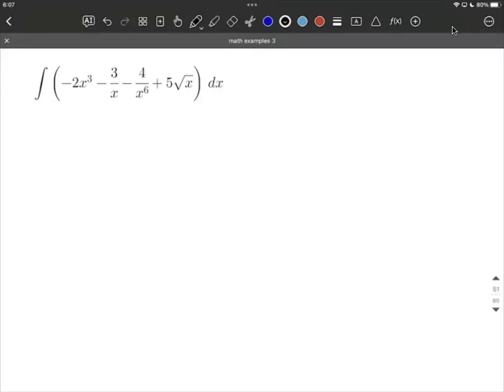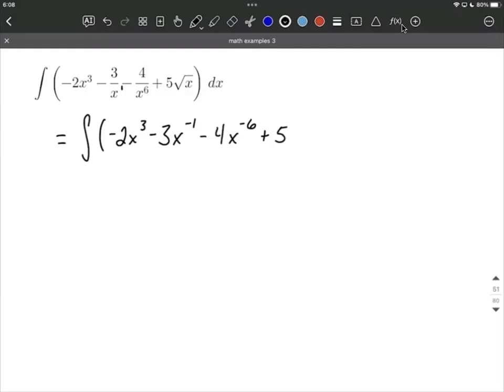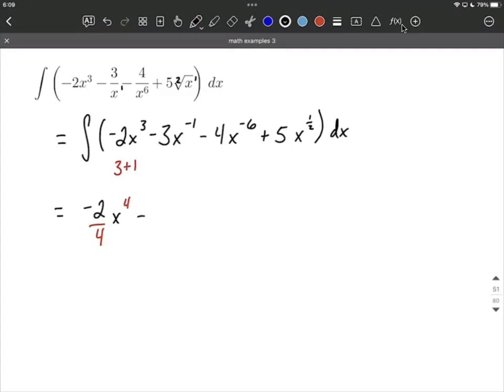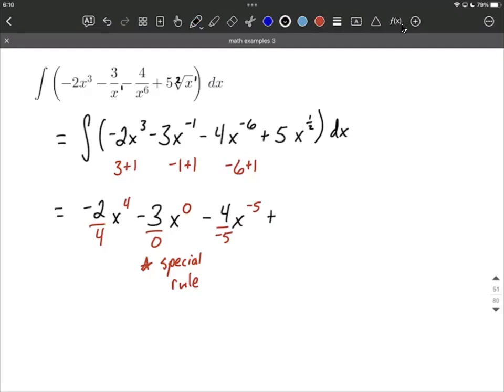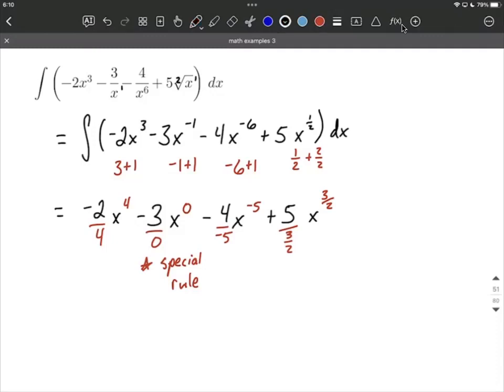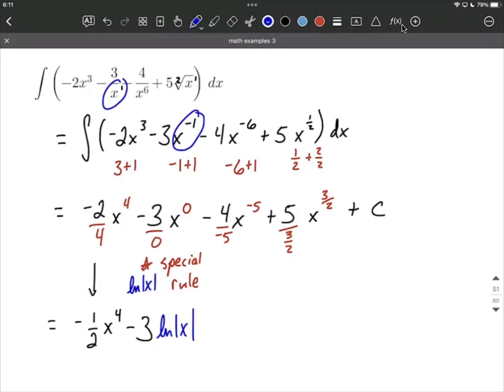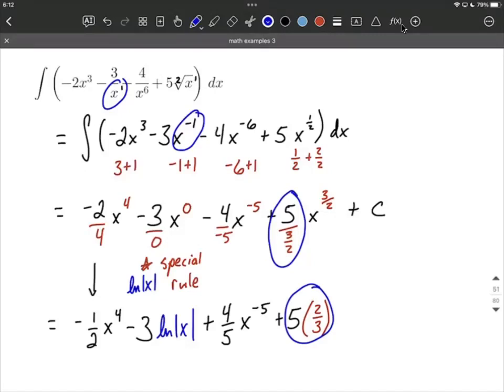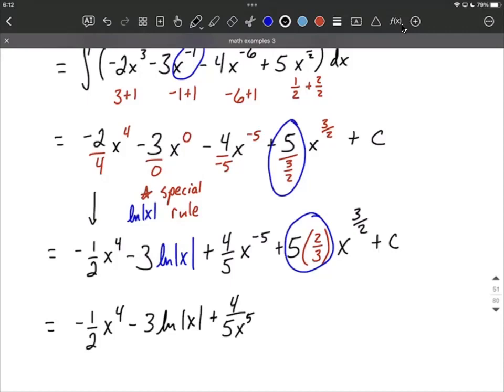Integral of function using natural log and power rules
In this calculus example, we find the antiderivative of an indefinite integral of a function that involves the natural logarithm ln rule, the power rule, rewriting a fraction with a negative exponent so that we can use the power rule, and a square root sqrt that we rewrite as a rational (fractional) exponent so that we can use the power rule on that also.  The special rule of using a natural log ln is introduced by first trying to use the power rule but then remembering that dividing by zero is not allowed.  We also bring up that instead of dividing by a fraction, it is easier to multiply by its reciprocal.